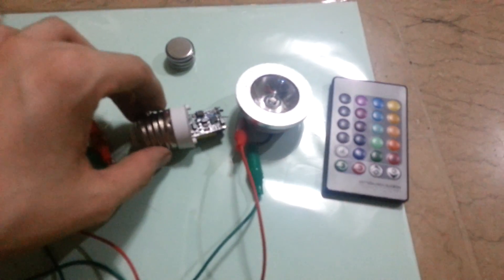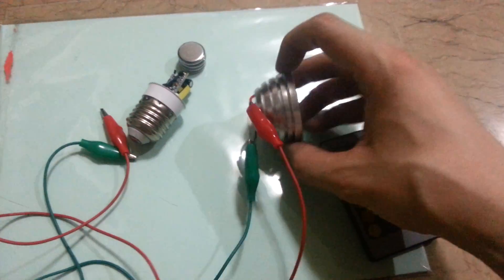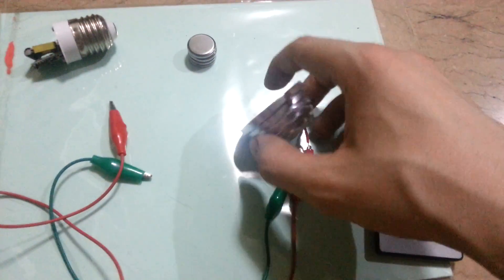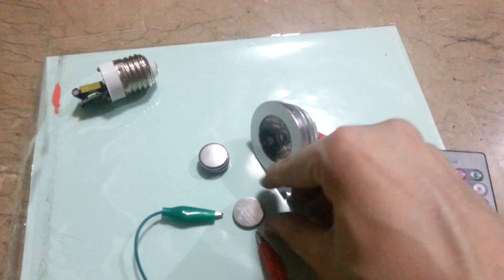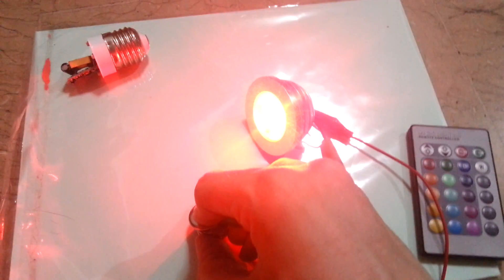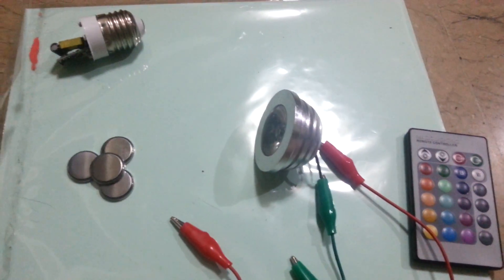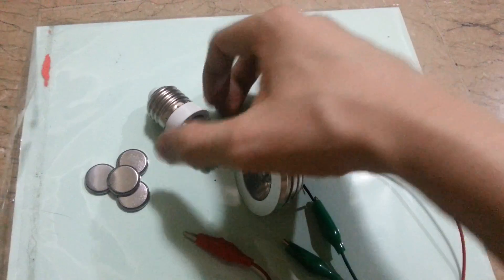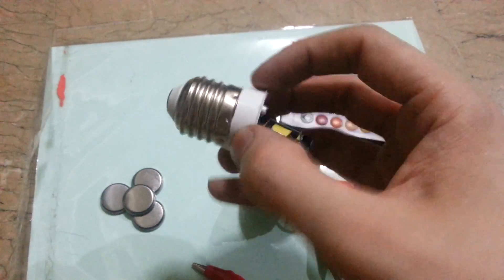Remote Control LED Bulb 12V Solar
I have a bunch of these remote control LED bulbs. They cost about £3.50 each and can replace a standard home lightbulb. I wanted to check if it would be possible to run them on my 12V solar setup. I took one apart and thankfully they'd done a great job at keeping the power converter and main LED board separate. So I simply remove the 220V converter and hooked my batteries directly to the LED board. The bulb worked perfectly and the remote control still works too.

I've had a hard time finding cheap and decent LED bulbs for my solar setup so this is perfect.

Update: After running the bulb for some time on 12volt, I noticed it got quite hot. This wasn't a huge concern because it also used to heat up when screwed into a normal 220v light fitting. However, since the light appears to be the same brightness at 5v as 12v, I've decided to use a $1 in-car USB adapter to power the bulb instead. This converts my solar batteries 12v down to 5v and the bulb doesn't get as hot.